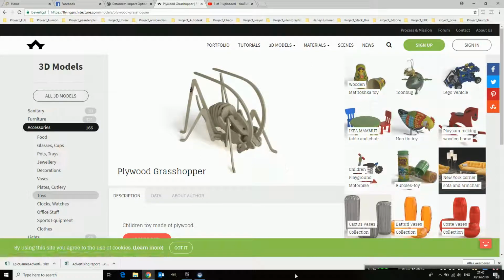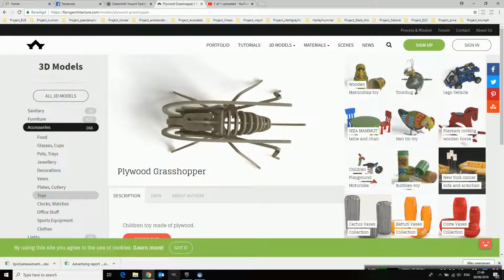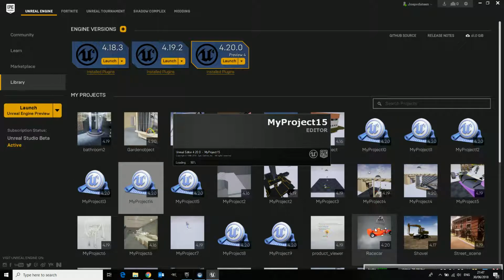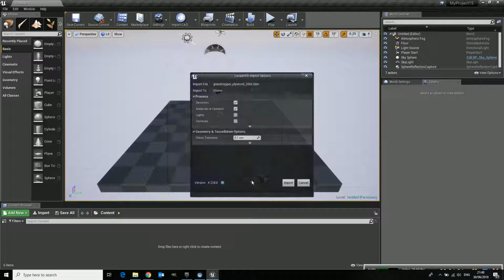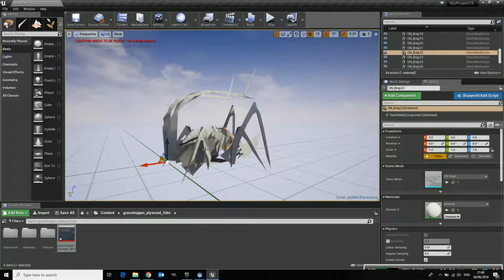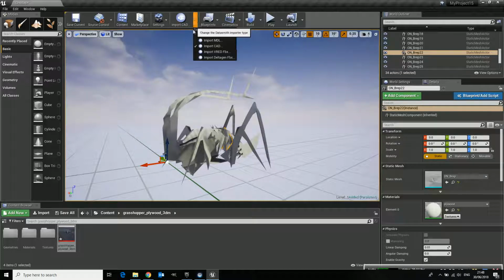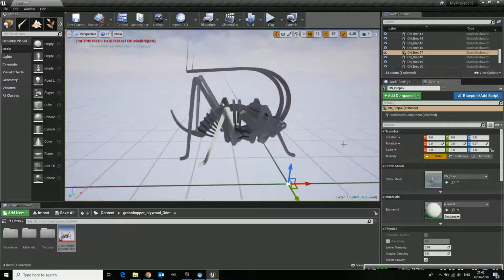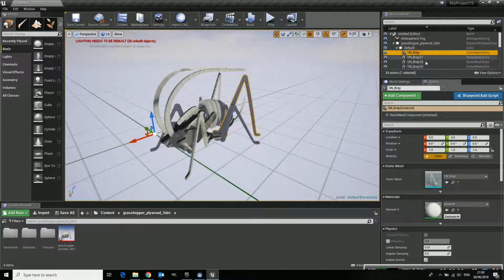Getting Rhino files in Unreal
Basic steps to get native Rhino files into Unreal Studio